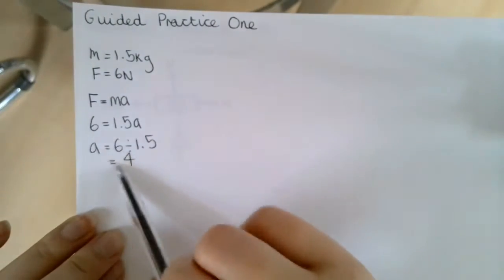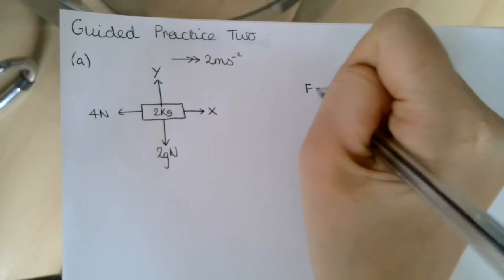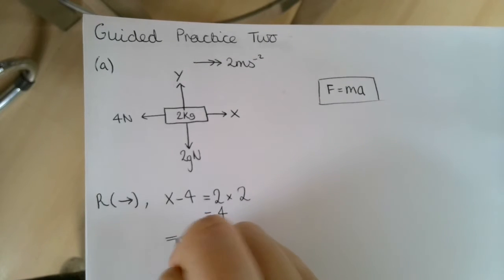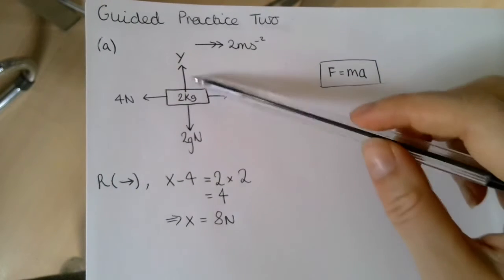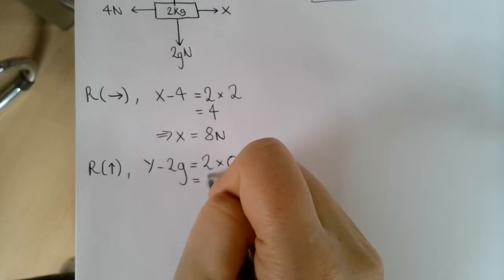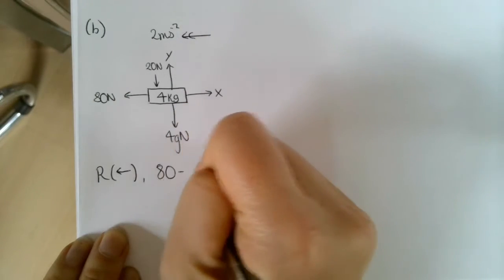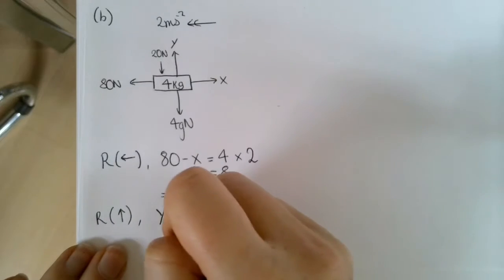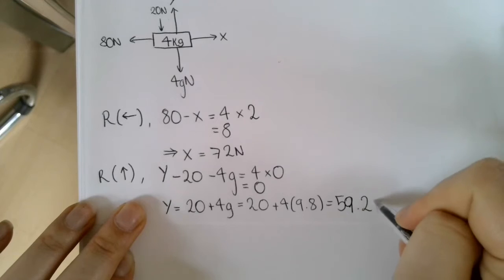AS Applied Unit Eight Forces and Acceleration